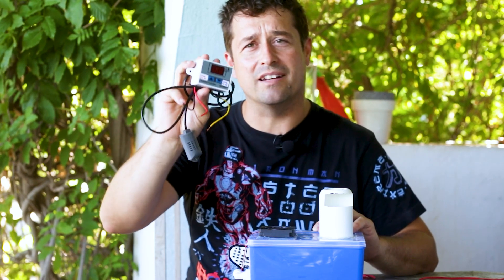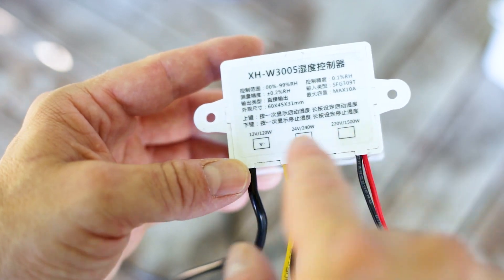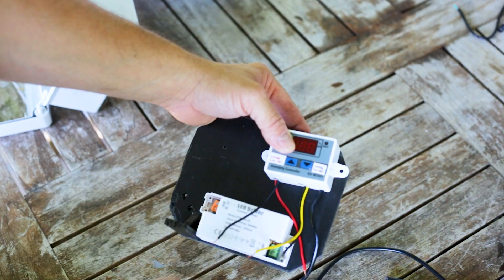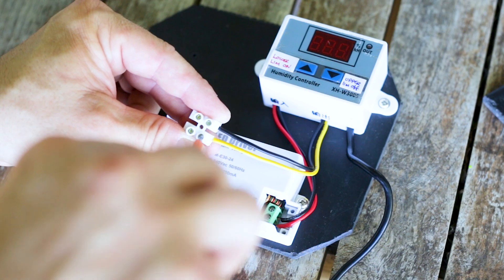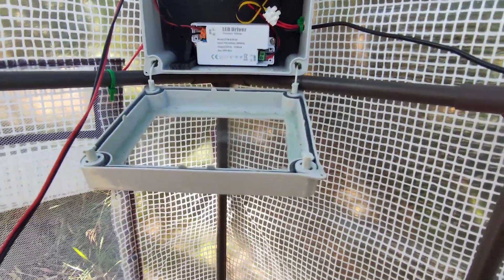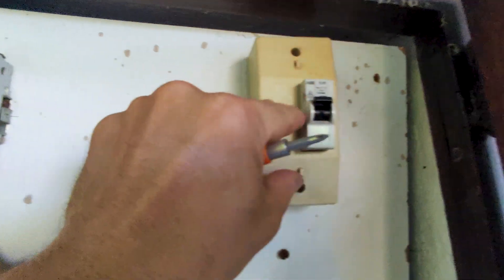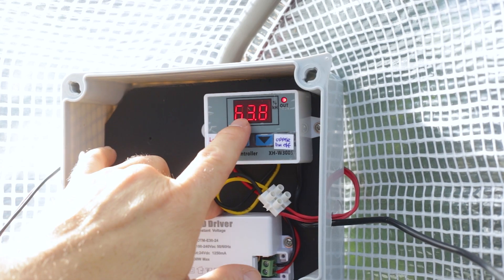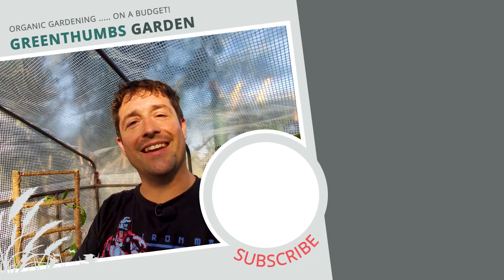Humidity Sensor Switch Connection To DIY Fogger To Control Our Greenhouse Humidity Levels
Here is how you can add a humidity sensor switch to your DIY fogger or any device you would like to control. this could be used to control an extractor fan in an enclosed bathroom and many other things. Now we have our fogger connected to a humid switch I'd like to install an extractor fan to help keep the greenhouse cool, in a future video, we will connect one up to a temperature controller.

⚒️ classic Bypass Pruner Gardening Sheers
⚒️ Corona RazorTOOTH  Folding Pruning Saw
⚒️ Extendable Heavy Duty Bypass Limb and Branch Lopper
⚒️ Pitch Fork Professional Grade
🌿 Organic Hydrolyzed Fish and Seaweed Fertilizer
🌿 Soil Acidifier, 6 lb For Acid Loving Plants!